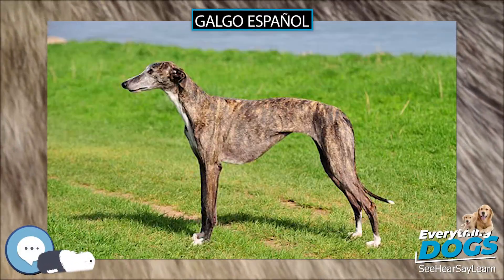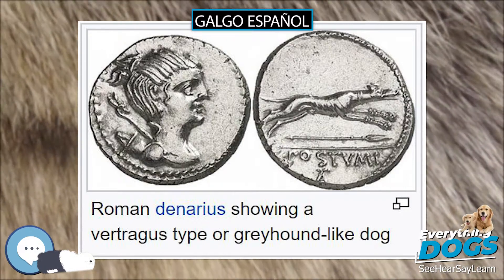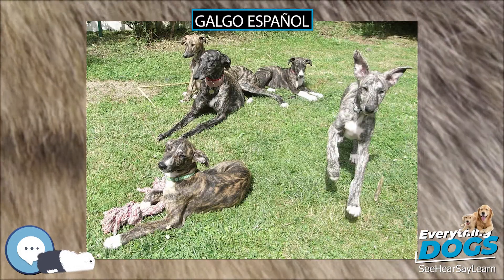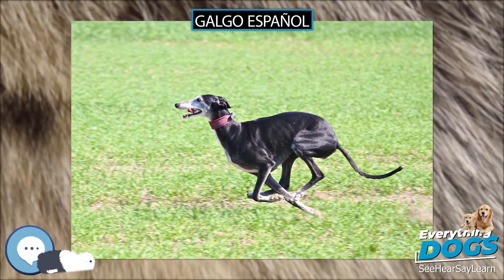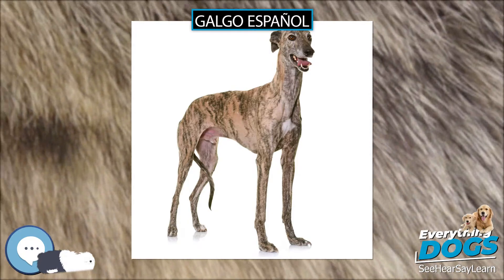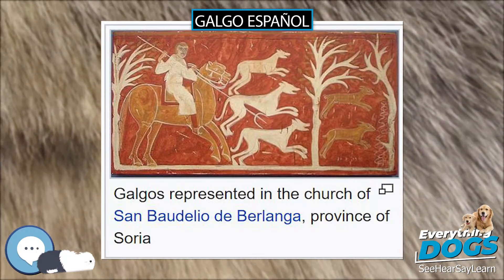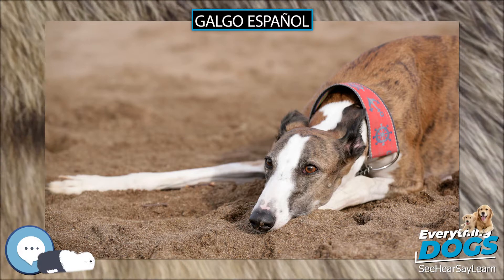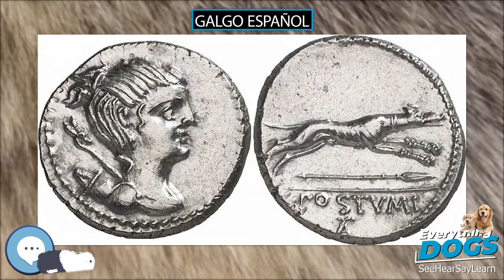Galgo Español 🐶🐾 Everything Dogs 🐾🐶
In this video series we're covering everything about dogs. When we say dogs we're ta
The Galgo Español (Spanish galgo) or Spanish sighthound is an ancient breed of dog, specifically a member of the sighthound family. The English greyhound is possibly a descendant of the Spanish greyhound and, for several years in the 20th century, some breeders did cross-breed Galgos and Greyhounds in order to produce faster and more powerful Galgos, specifically for track racing purposes.lking about everything up and down the tree of canines, or should I say Canidae.

38 Extraordinary Tales of Love, Loyalty, and Life With Dogs
Every Dog: A Book of Over 450 Breeds
Outward Hound Interactive Puzzle Toy
Extreme Dog Toy - Toughest Natural Rubber, Black
Doggie Tail Interactive Dog Toys - wiggles